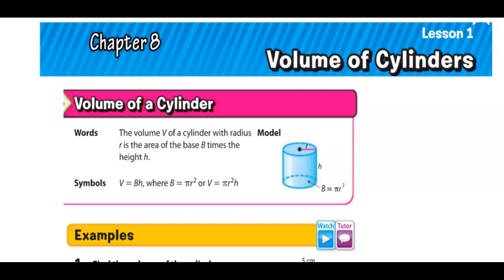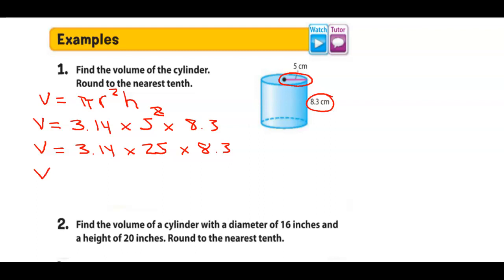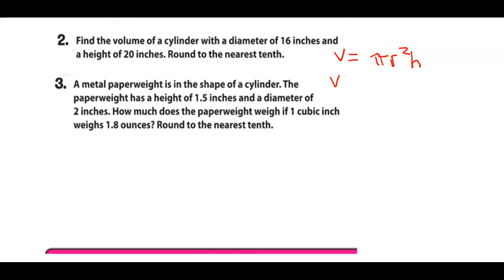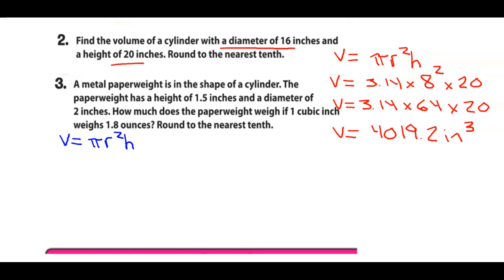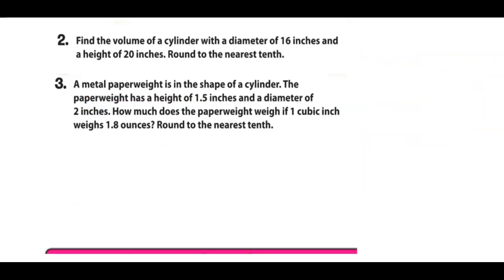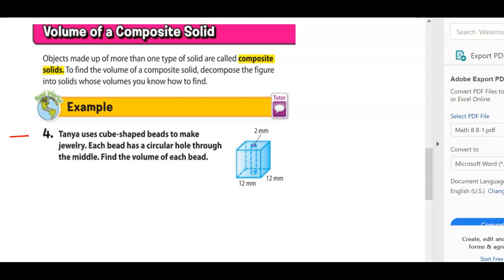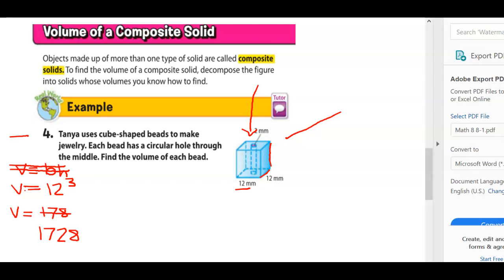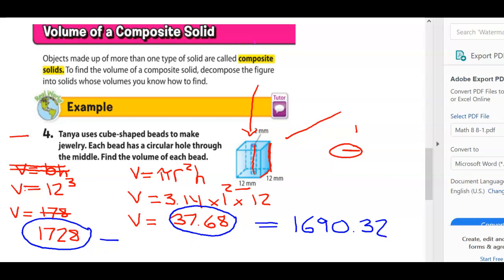Grade 8 8-1